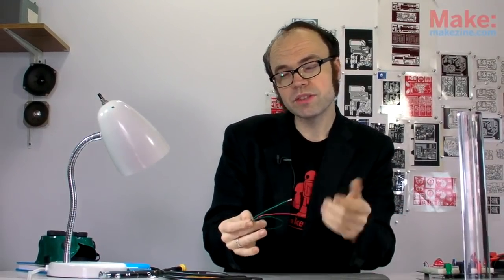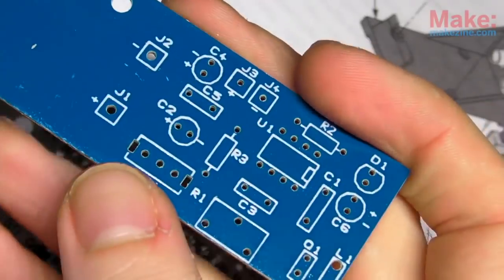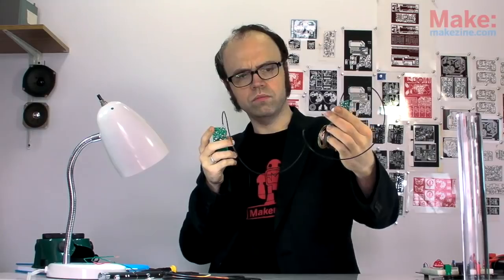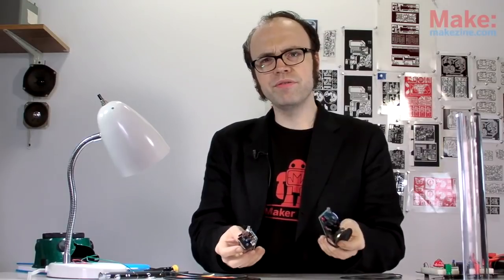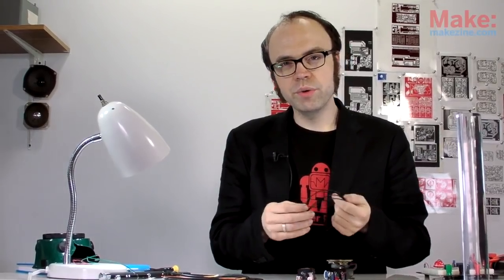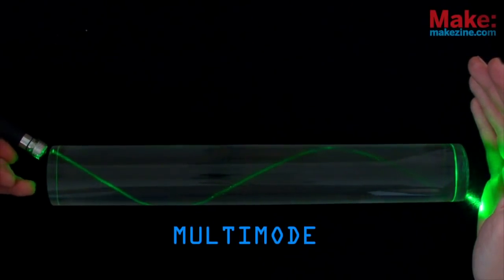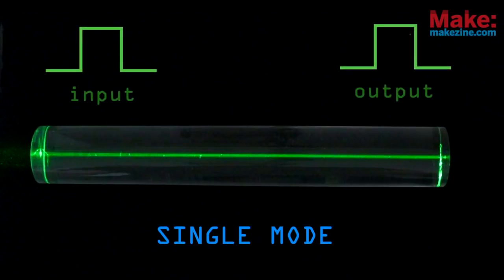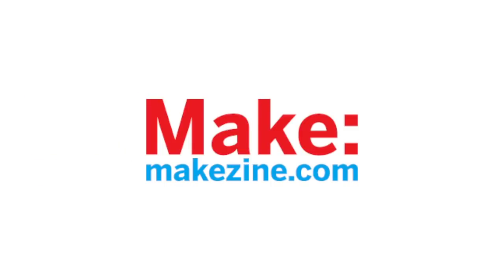Circuit Skills: Fiber Optics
Not all electronic signals are communicated via electricity.  By transmitting information in the form of light, we can avoid many limitations inherent to traditional wiring.  And on top of all that - fiber optics are just straight-up cool!